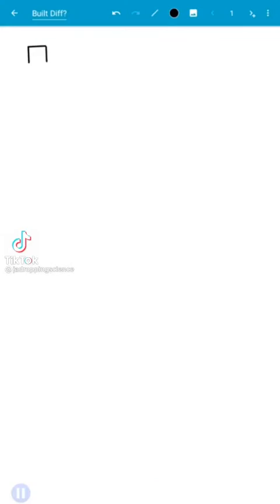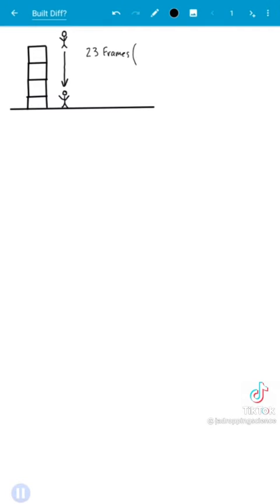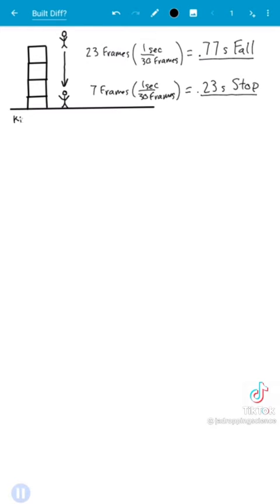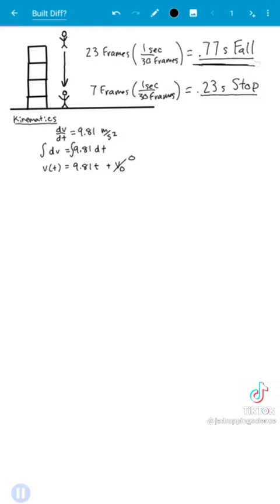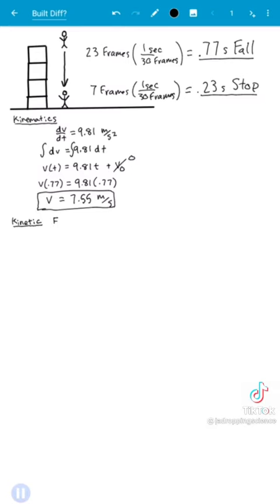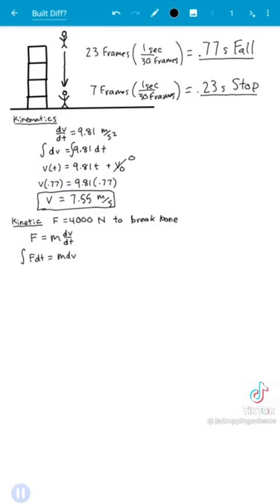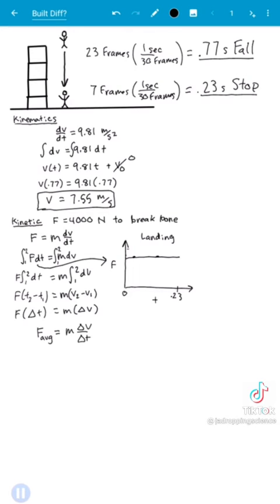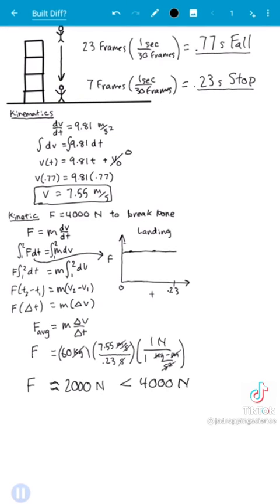Is He Build Different?